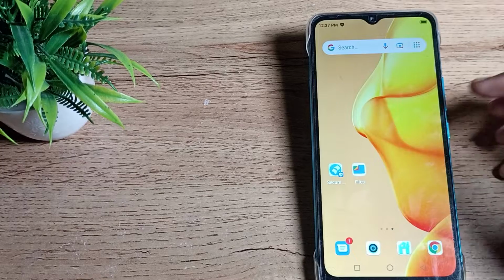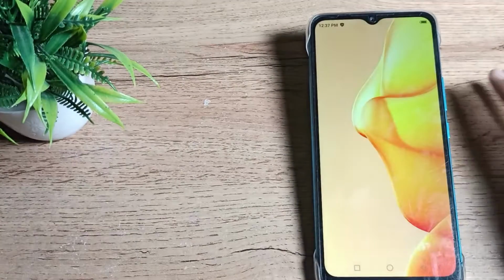How to on vibrate for calls in infinix smart 6 HD phone, on vibrate for calls